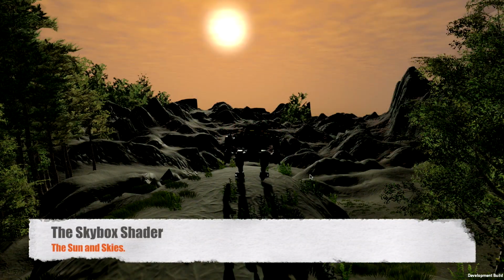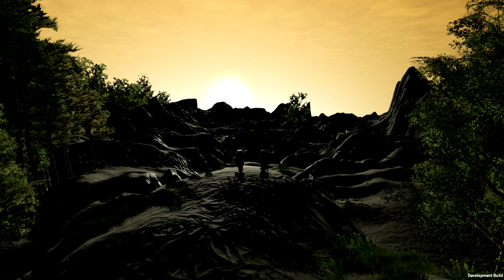GameEngine 5 Update July 2017